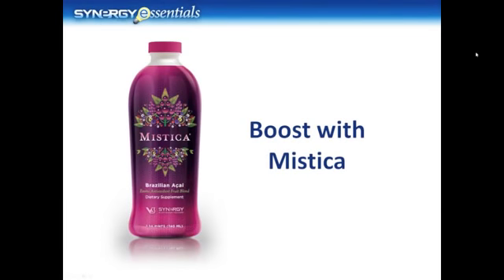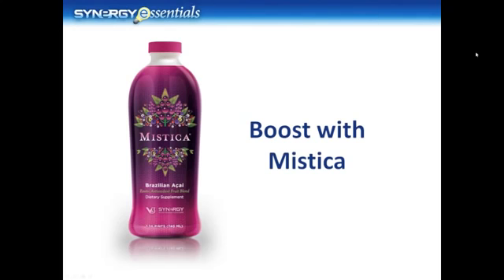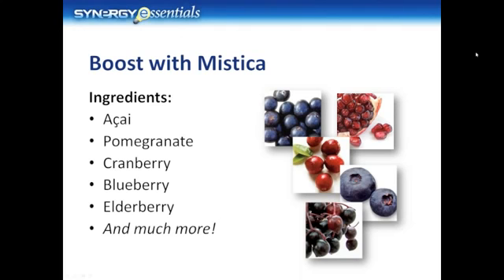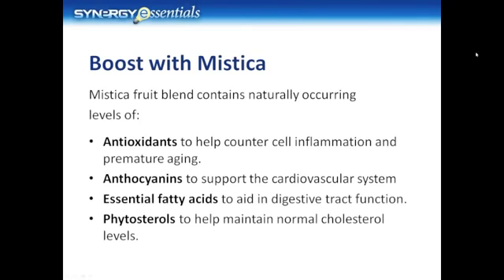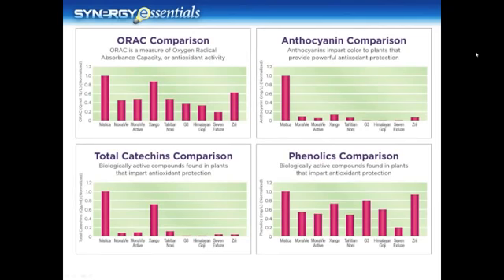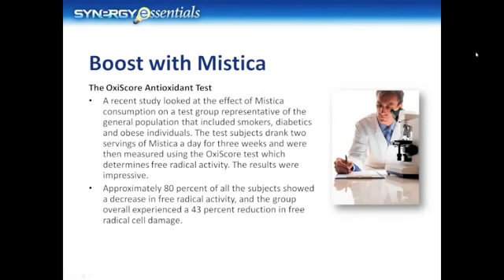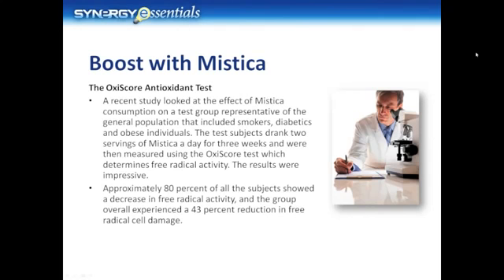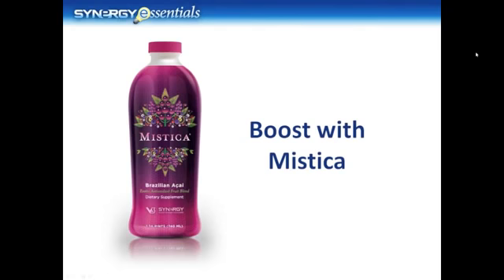Mistica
Boost your body's immune system with powerful antioxidants found within Mistica.

Synergy’s Mistica is rich in free-radical fighting antioxidants and loaded with essential fatty acids. By neutralizing free radicals, this proprietary blend provides powerful cardiovascular support by enhancing the body’s ability to maximize the production of nitric oxide – a gas that acts as a potent vasodilator that works to expand the arteries, regulate healthy blood pressure and enhance blood flow to vital organs.
Benefits
Antioxidants help counter cell inflammation and premature aging.
Anthocyanins support the cardiovascular system.
Essential fatty acids aid in digestive tract function.
Phytosterols help maintain normal cholesterol levels.
Amino acids for enhanced muscle activity.